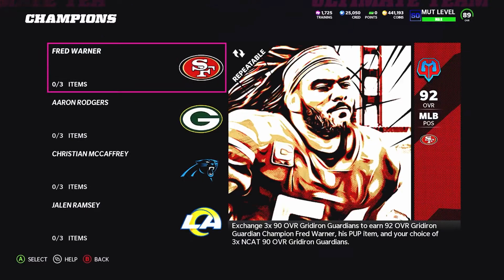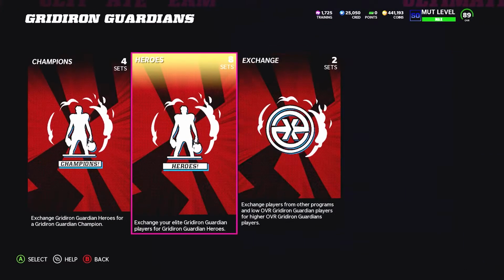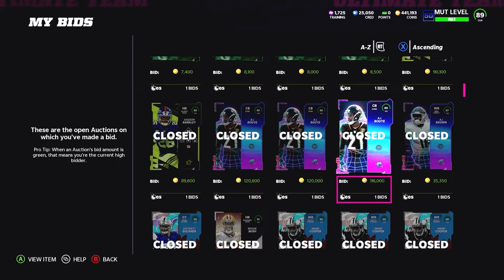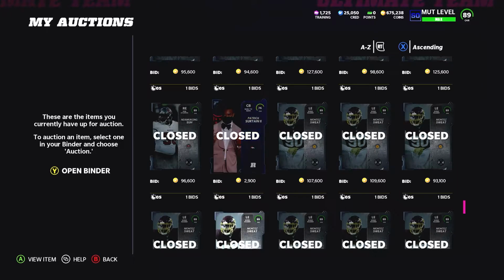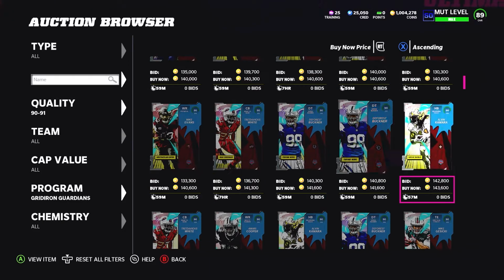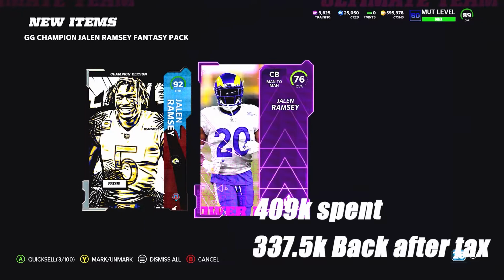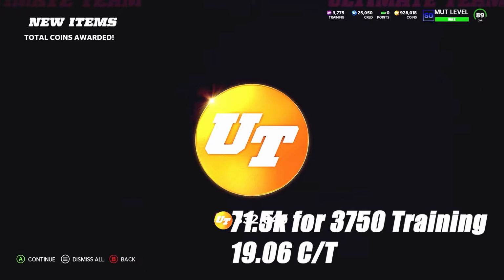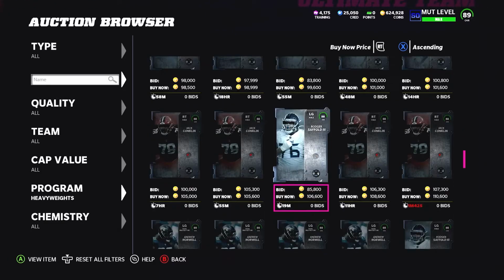This Set is Letting Me Pull Heavyweight Packs for 64k! | NoMoneySpent Ep 52 |Madden 22 Ultimate Team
Fastest Way to make coins
Best coin making method
Cheapest training
Gridiron Guardians Solo Challenge rewards
Gridiron Guardians Content
Offensive Playbook : Eagles
Defensive Playbook : Multiple